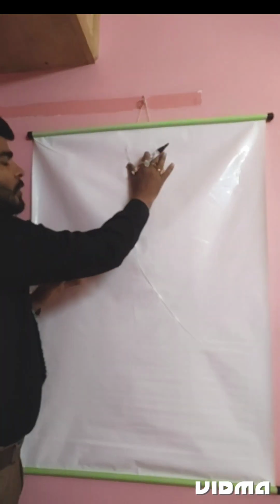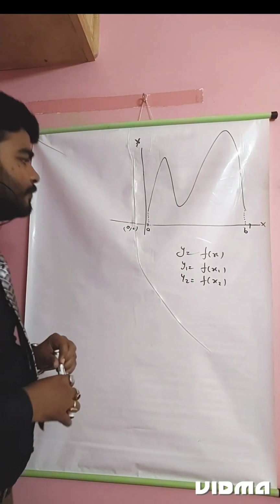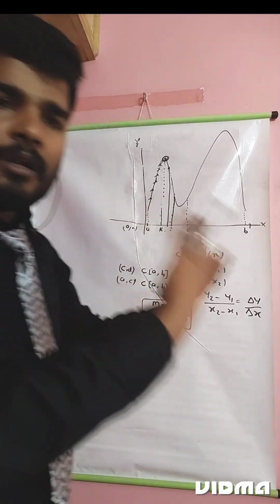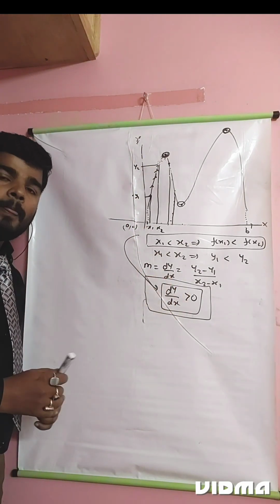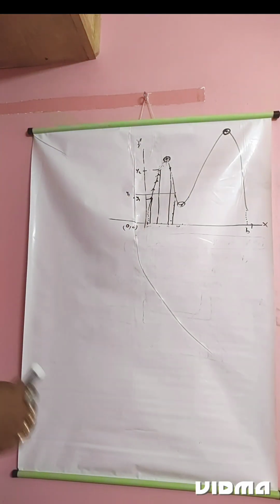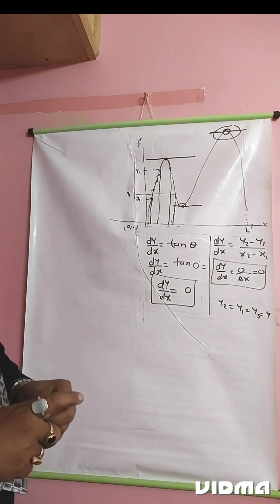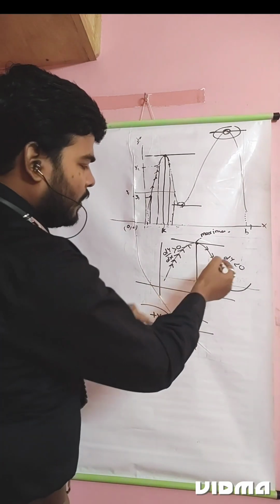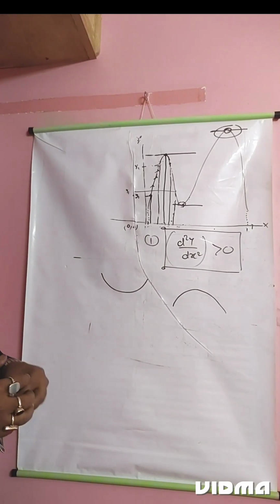August 22, 2023